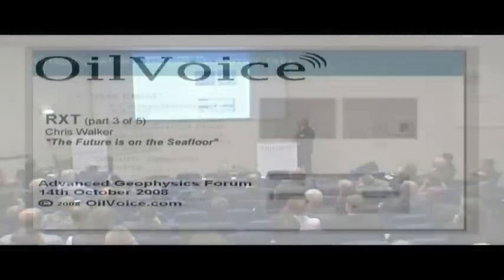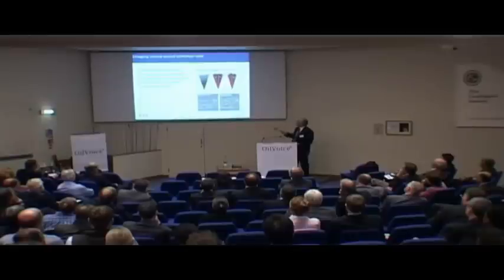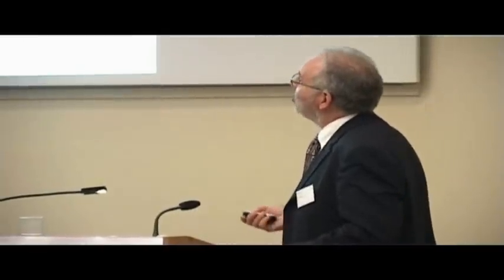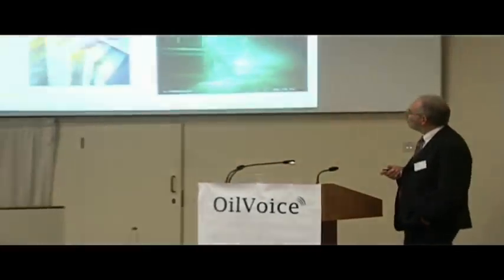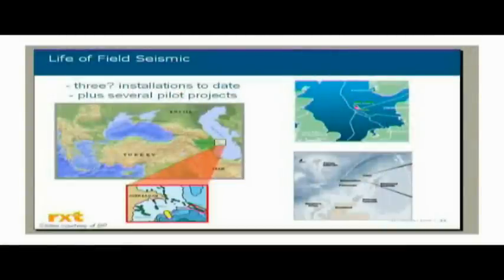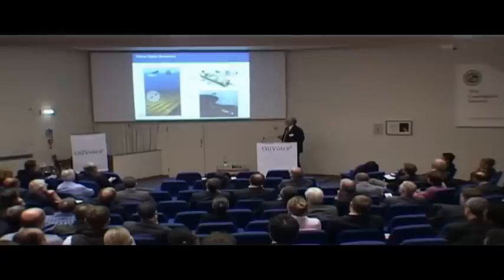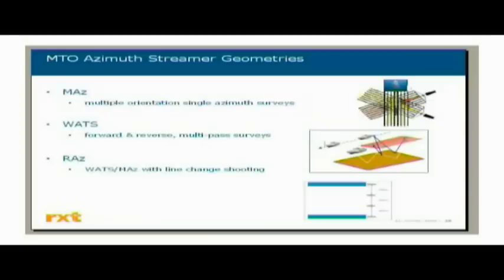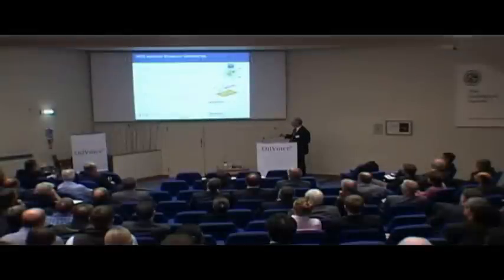Advanced Geophysics, RXT (12)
RXT presentation
Chris Walker
Ocean bottom seismic data - a paradigm shift in appraisal and development?